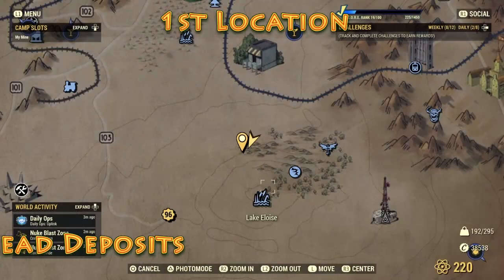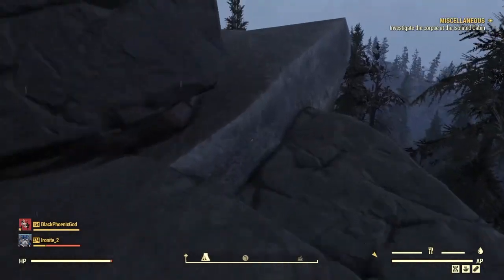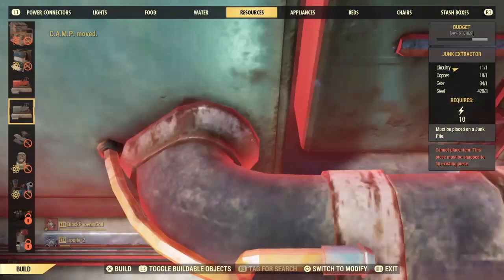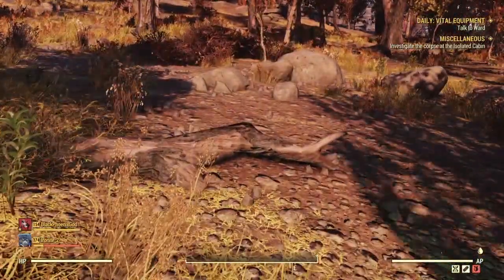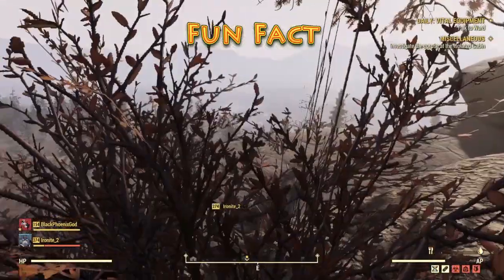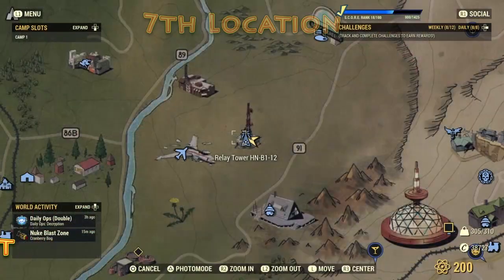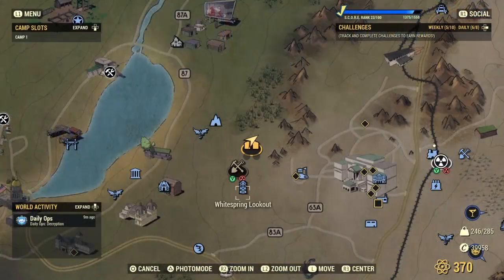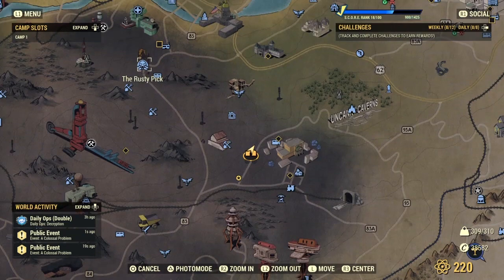Wastelander's Guide To: C.A.M.P. Locations with Resources | Fallout 76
This is a guide to show you 10 good locations where you can build your C.A.M.P. in Fallout 76

0:00 Wanderer's Guide To: C.A.M.P. Locations with Resources
0:30 Location 1
2:49 Location 2
3:44 Location 3
4:41 Location 4
5:44 Location 5
7:07 Location 6
8:08 Location 7
9:04 Location 8
10:06 Location 9
10:49 Location 10